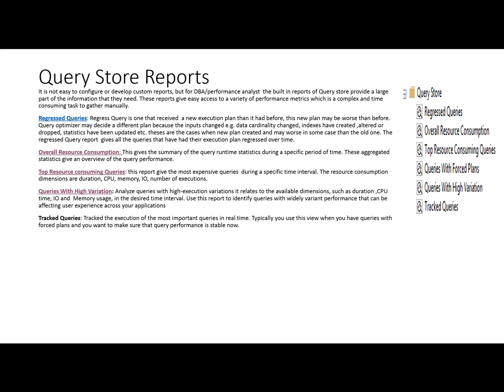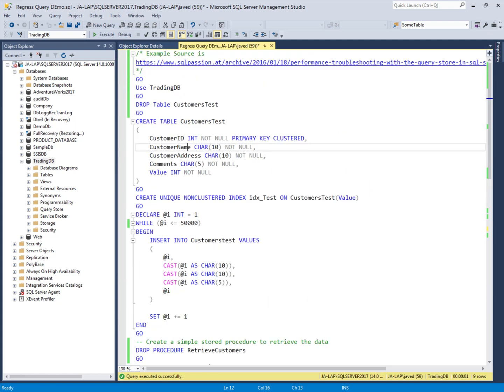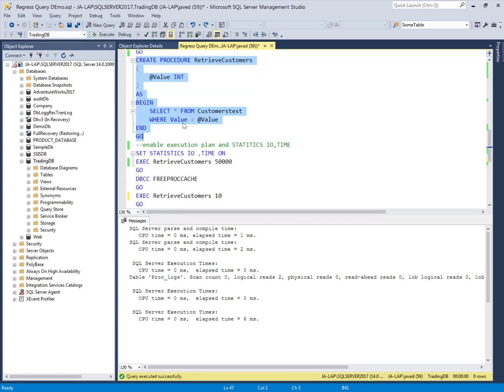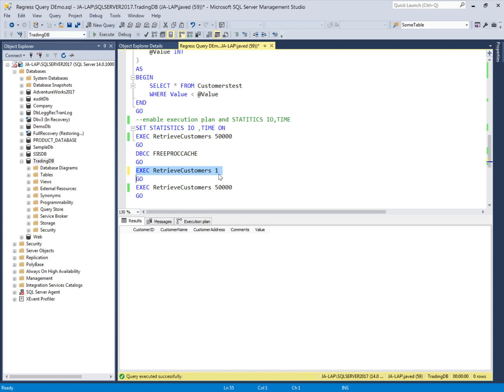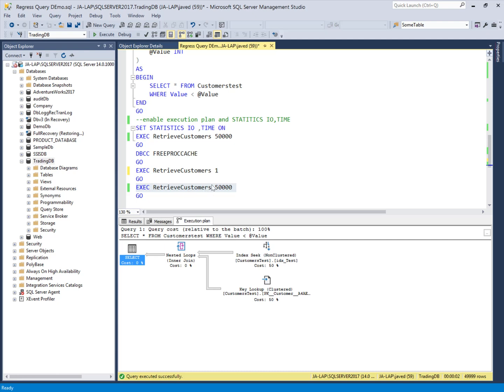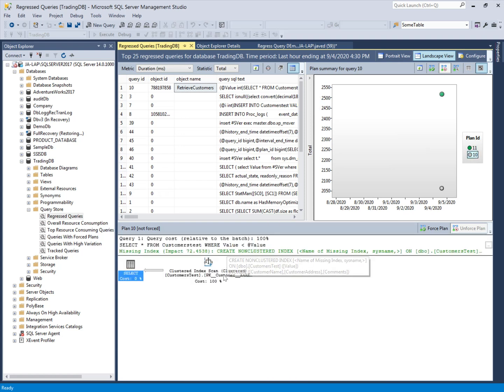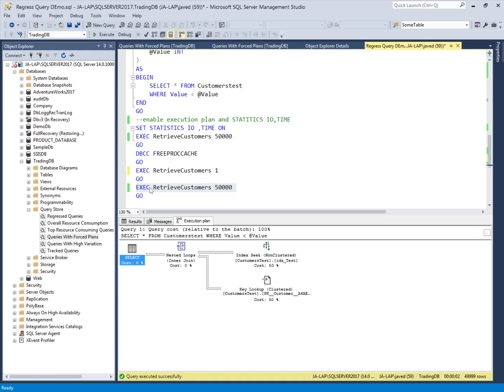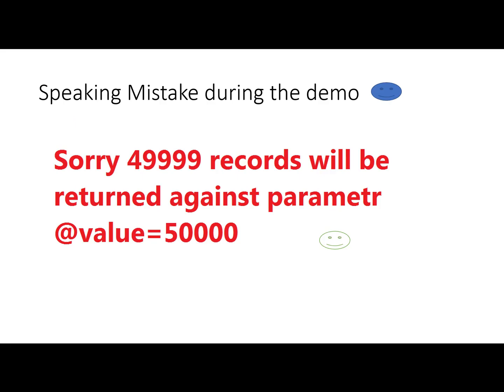Regressed Query Demo in Microsoft SQL Server Query Store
In this video, we will be able to know about
1.  Regressed Queries
2.  Reason for Regressed Queries plan
3. A brief demonstration to explain it.